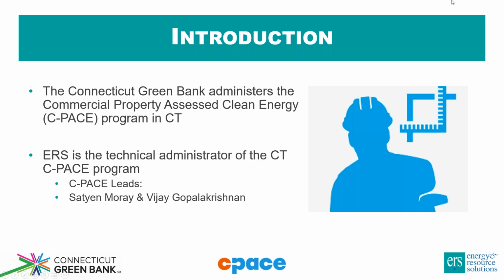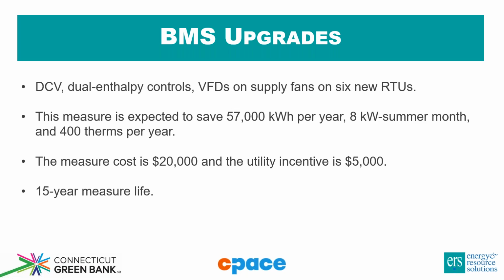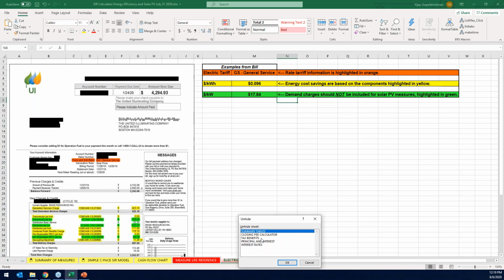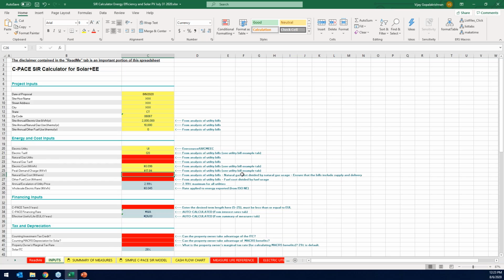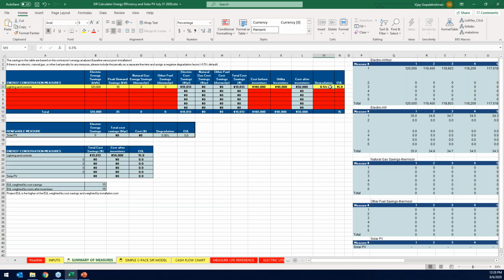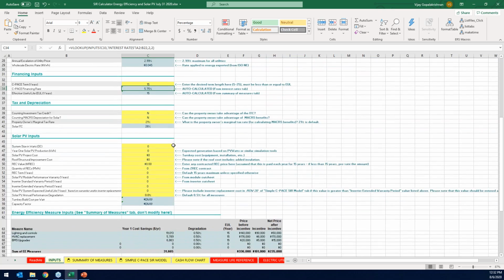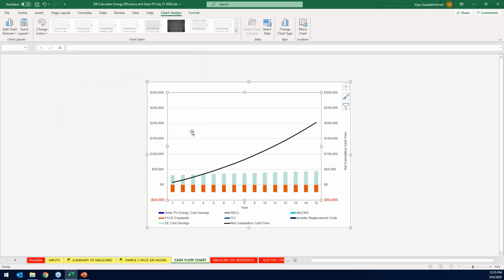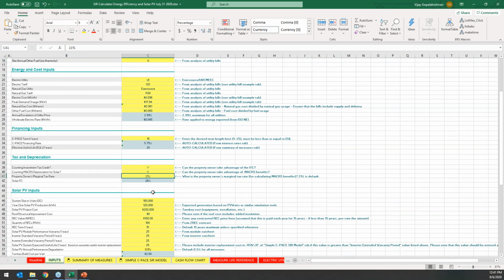C PACE Energy Efficiency + Solar SIR Calculator Contractor Training